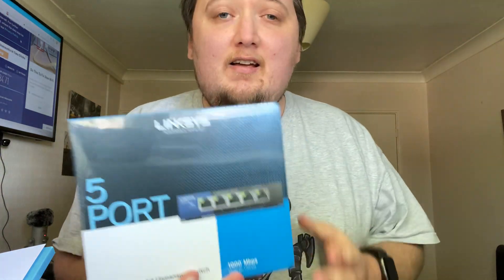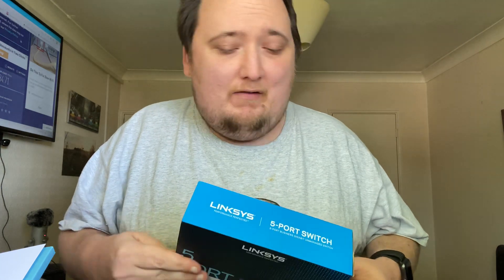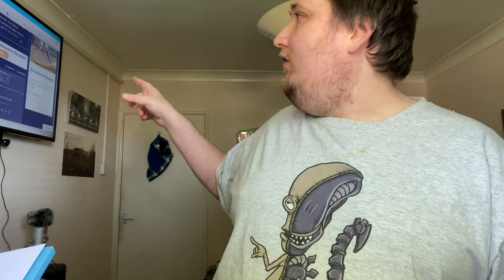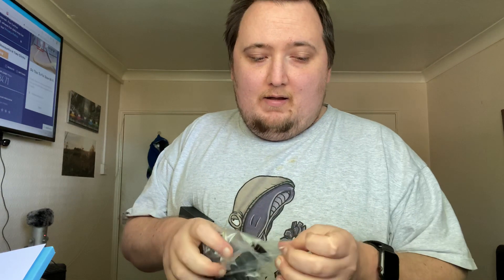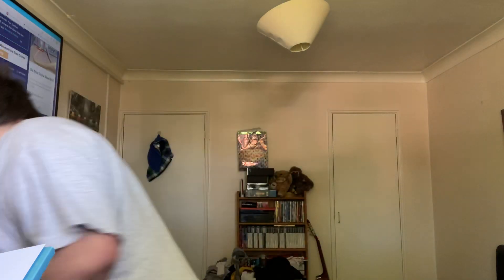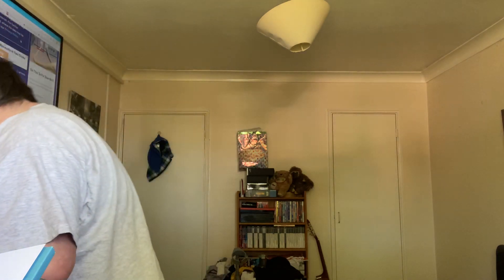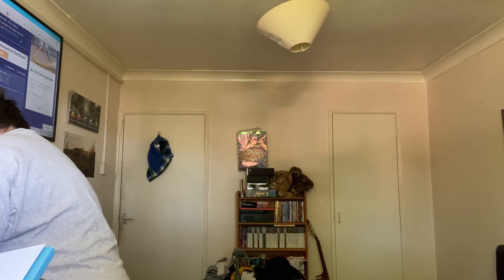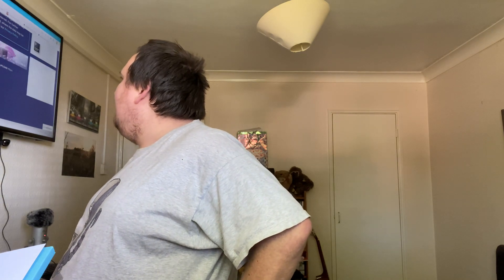Linksys 5 Port Gigabit Network Switch LGS105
Network upgrade to a Linksys LGS105 5 port gigabit network switch from a TP-Link 5 port 100 megabit switch. Upgraded within 7 minutes! Plug and play.